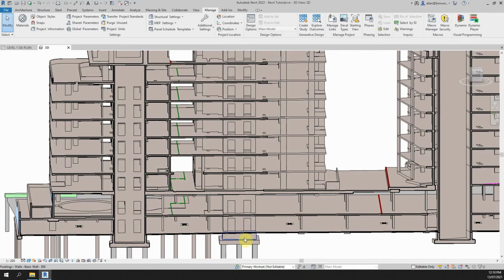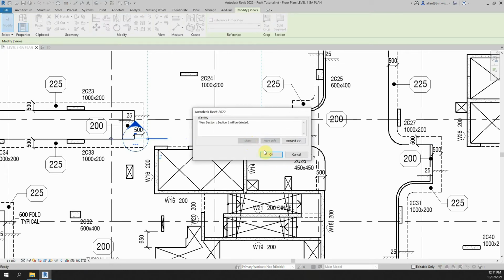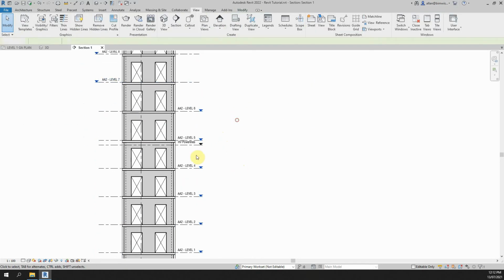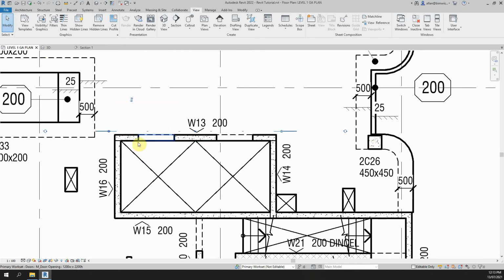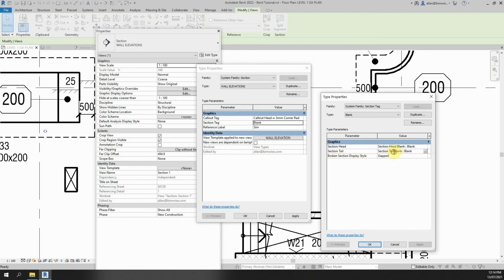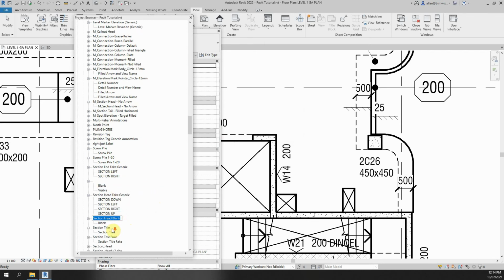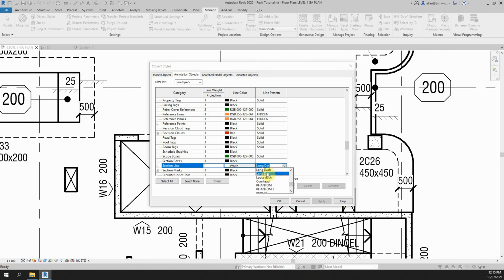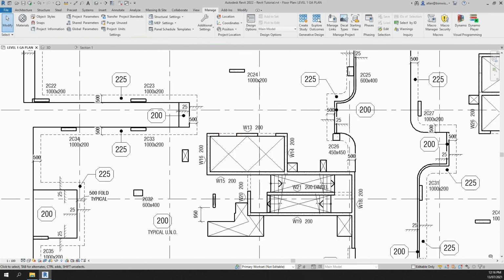Revit Tutorial - Invisible Section Markers for Wall Elevations.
Revit Autodesk In this Revit 2022 tutorial I show you how to create an invisible section cut to elevate a lift core wall. The section marker stays on the plan, but is not seen and does not print out. Hovering over the area of the section line allows you to click on it, then you can right click and 'go to view'. A good trick for structural drafting of wall elevations.